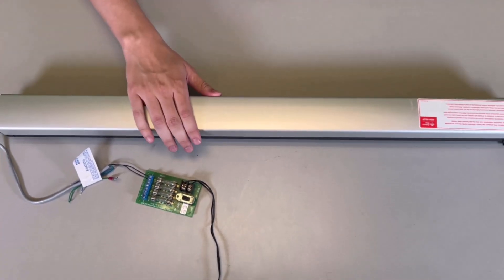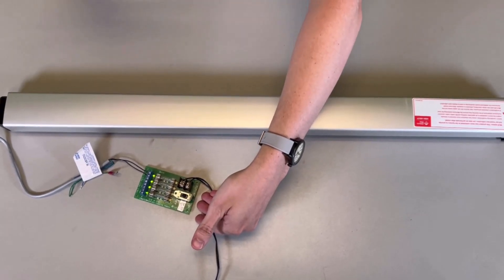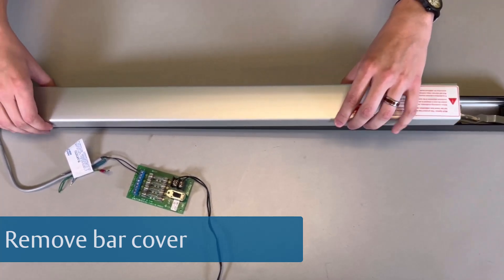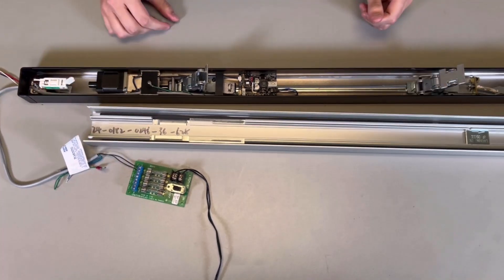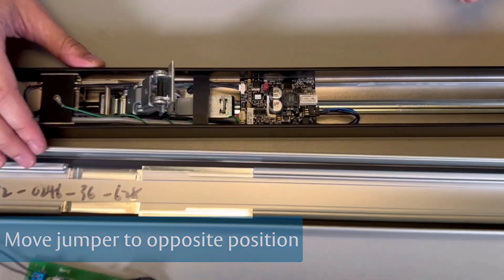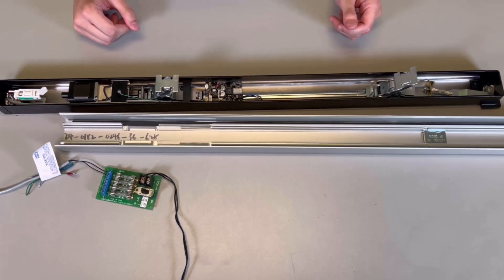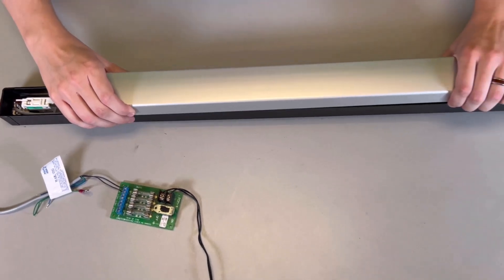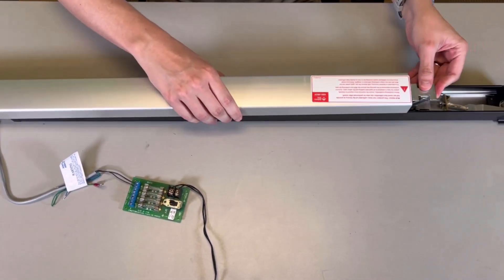Adams Rite Motorized Latch Retraction (MLR) Calibration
This video demonstrates how to properly calibrate the MLR series exit device from Adams Rite.